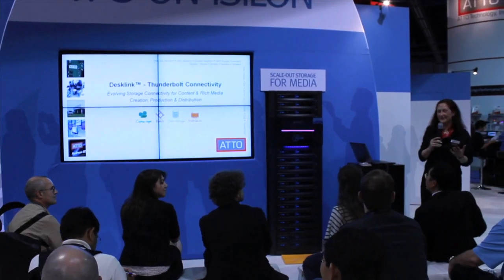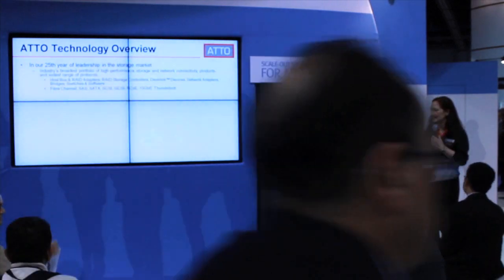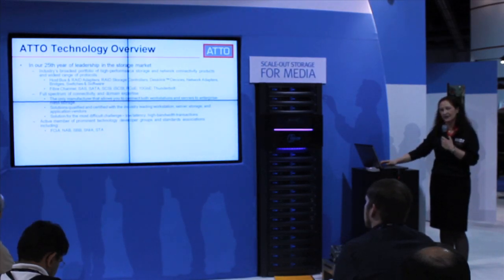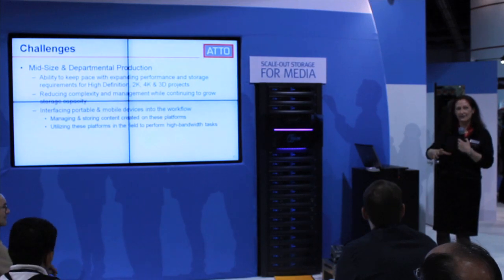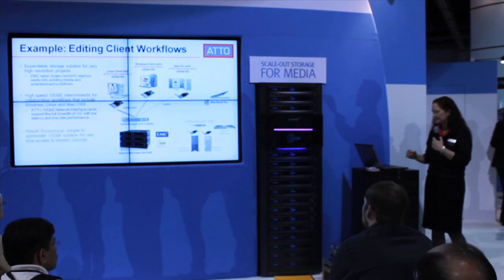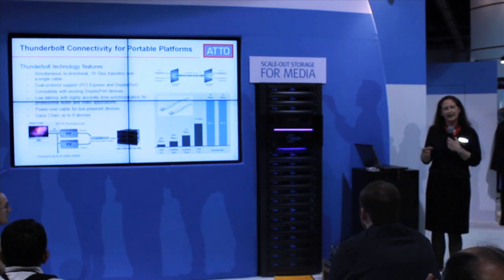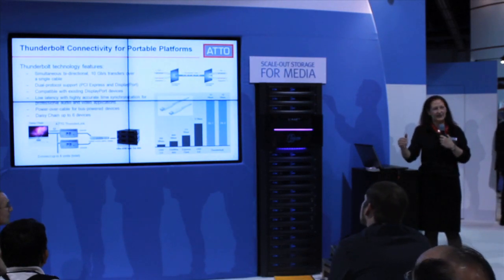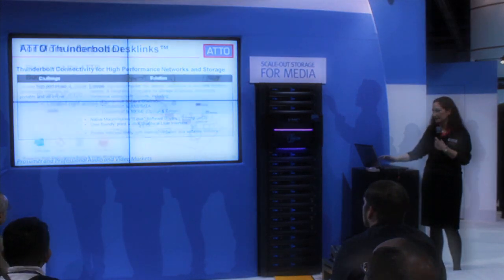ATTO Technology - FastFrame and EMC Isilon Storage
ATTO Technology, Inc. Product Manager Valerie Wang presents the FastFrame NIC in the EMC Isilon booth at NAB 2012.